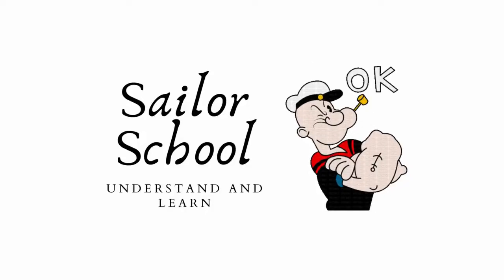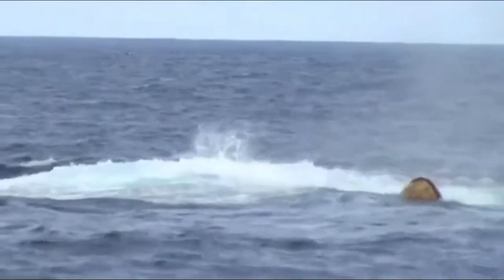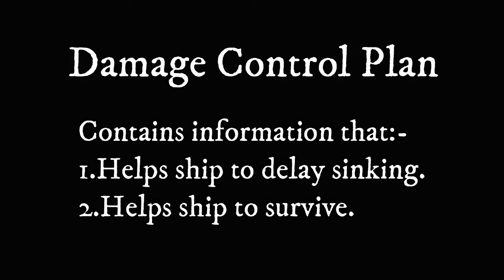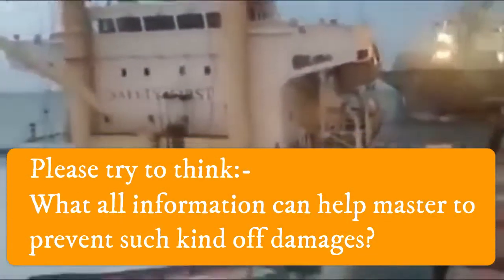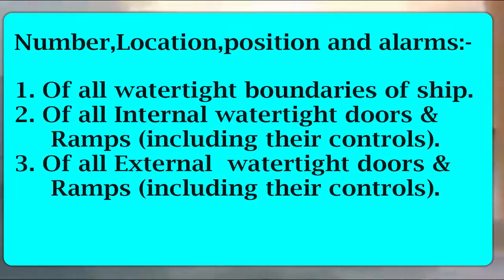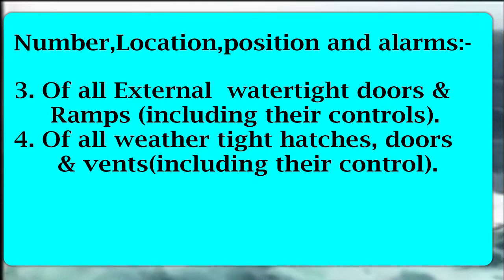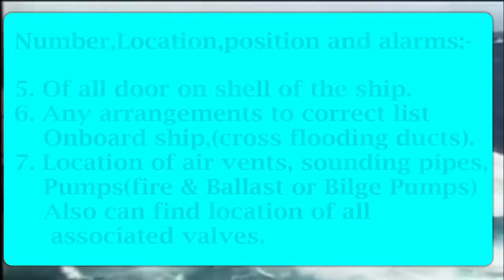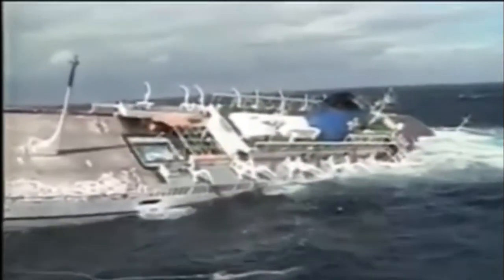Damage Control Plan-English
Hello seafarers,
In this video you will be learning about damage control plan and its contents.
Please bear with the background videos too.
DCP is a very important plan and the information it contains sometimes
can change the fate of the ship when is face with any damages or other
emergency situations.

Information present in damage control plan is only discussed in here as
showing any of the ship's damage control plan in details can be considered as crime.